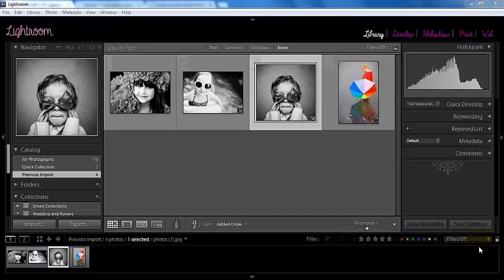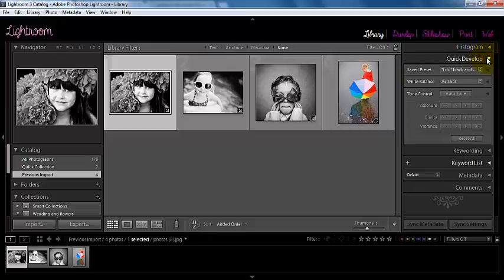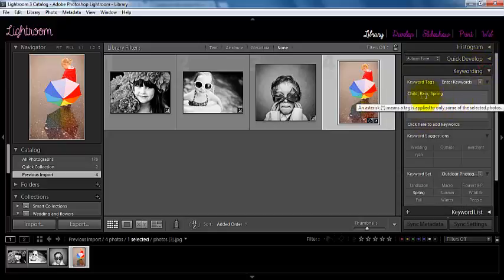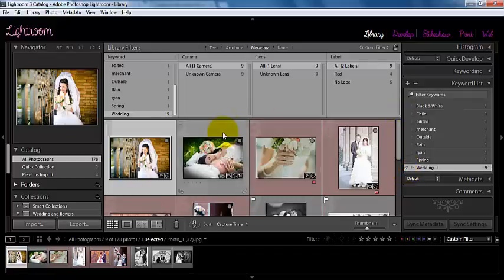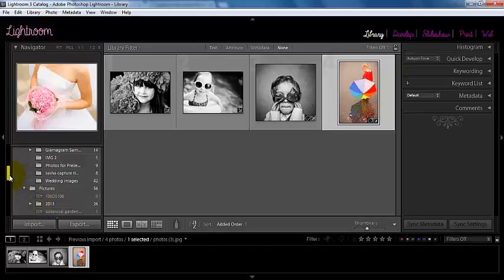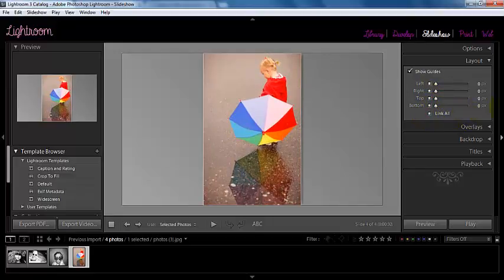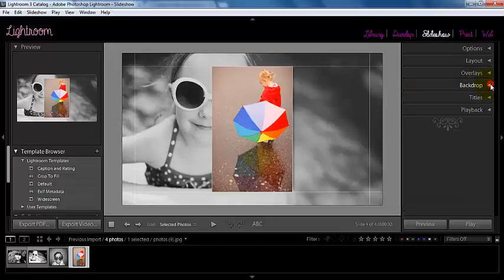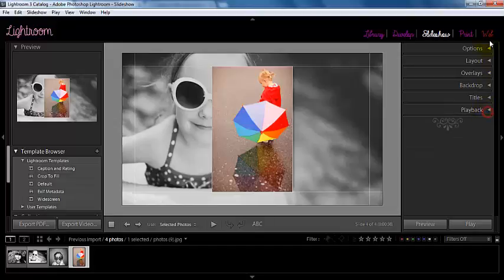How to Use the Other Menus in Lightroom 3 Part 1